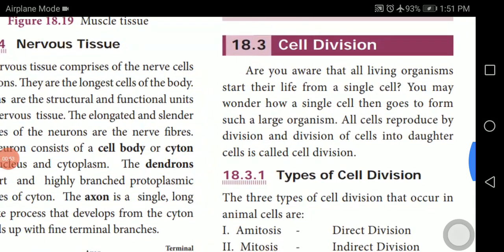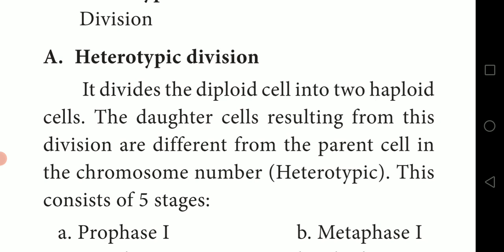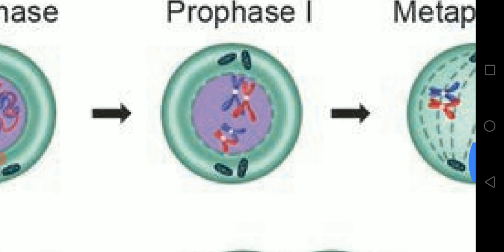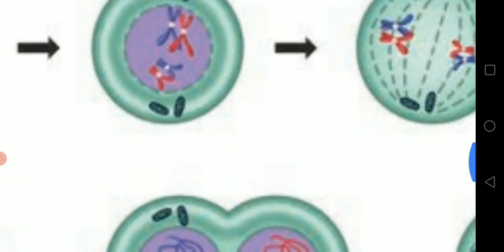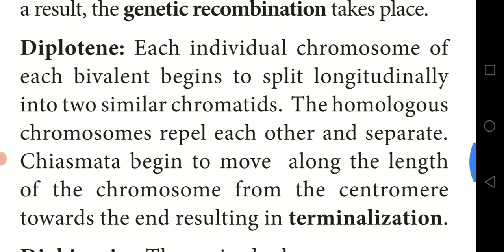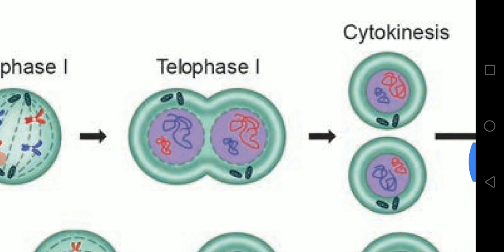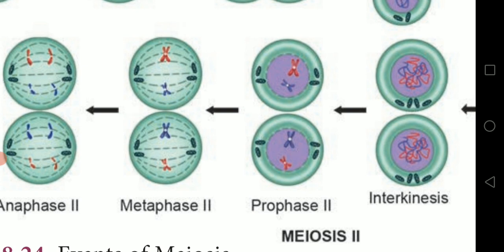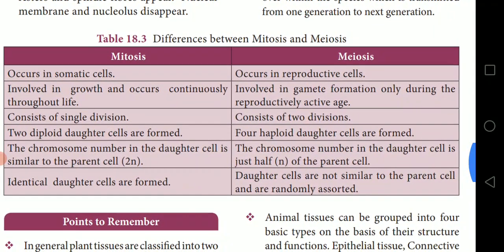9th Biology, CH : 18 / part-9, Organization of tissues,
9th Biology, CH: 18 / PART-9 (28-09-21 Eve video)